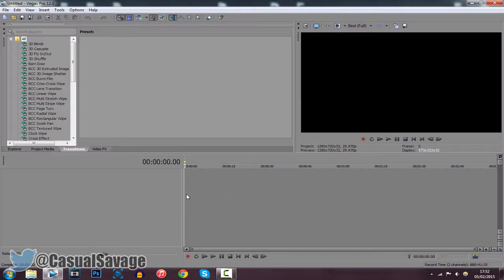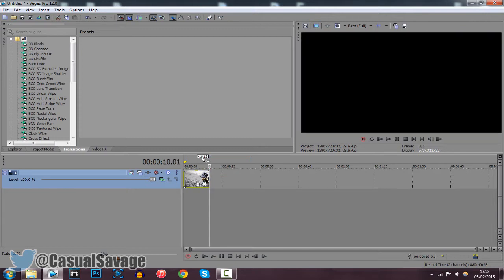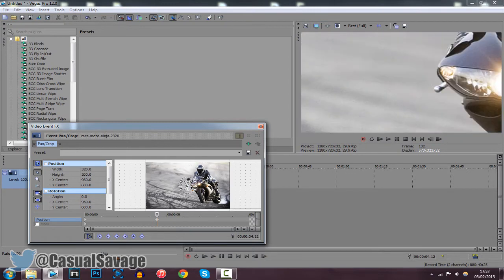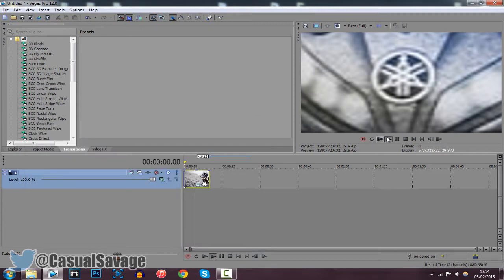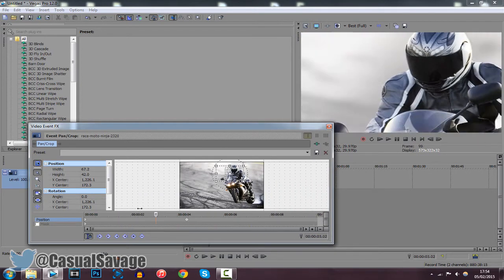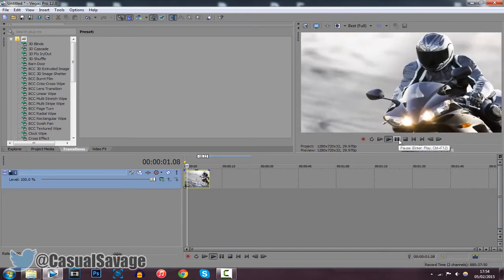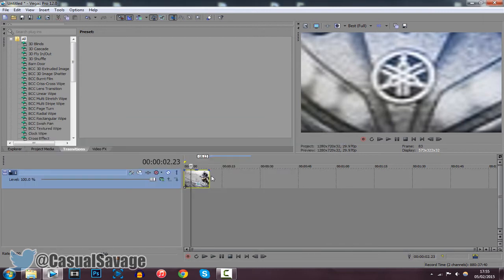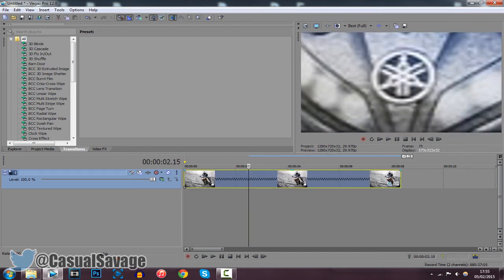How To: Zoom in Quickly in Sony Vegas Pro 11, 12 and 13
How To: Zoom in Quickly in Sony Vegas Pro 11, 12 and 13! What's up, in this video I am going to be showing you how to zoom in quickly on Sony Vegas Pro 11, 12 and 13.

►Skype:
CasualSavage